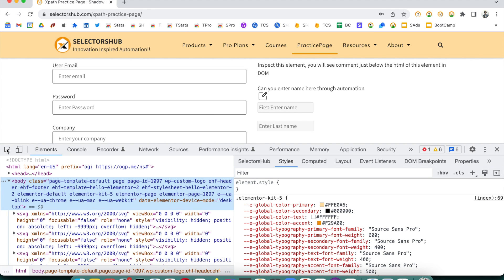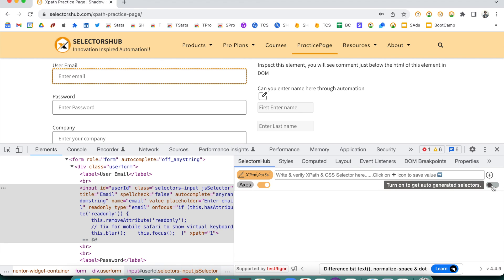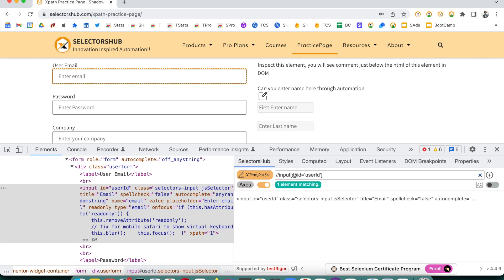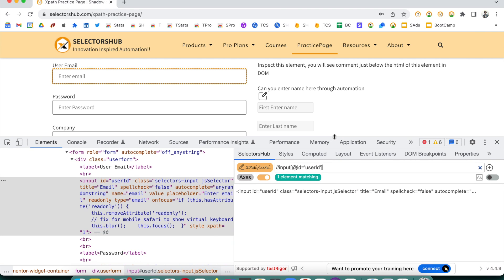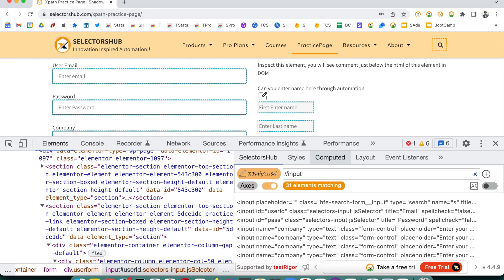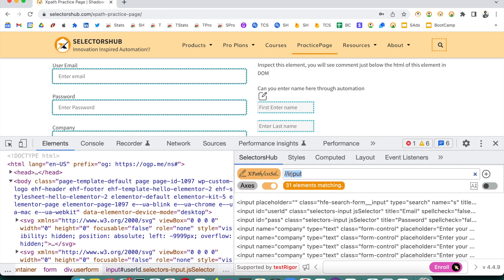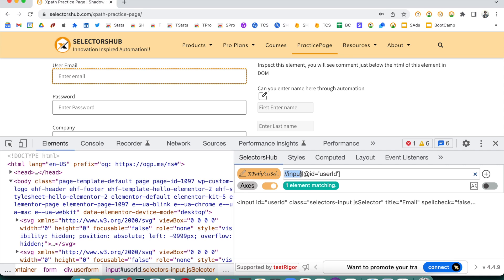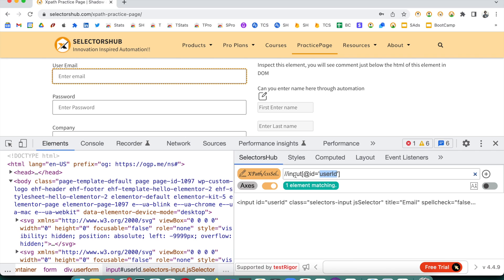How does xpath works | XPath Concept | xpath in selenium